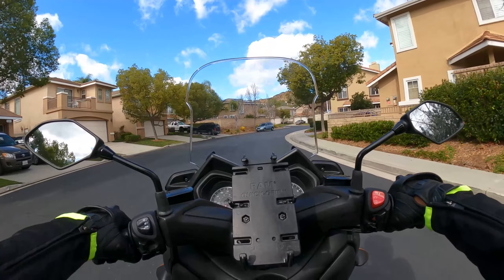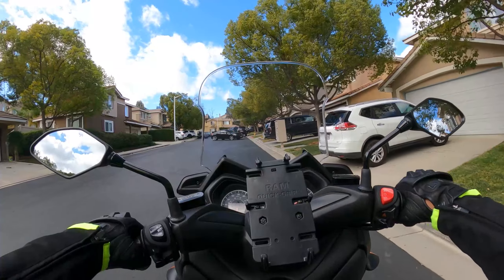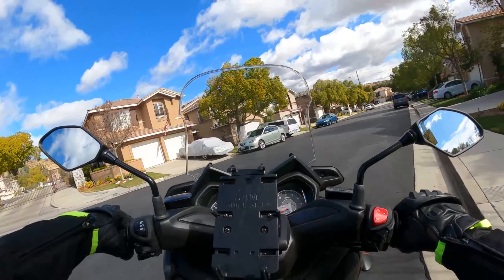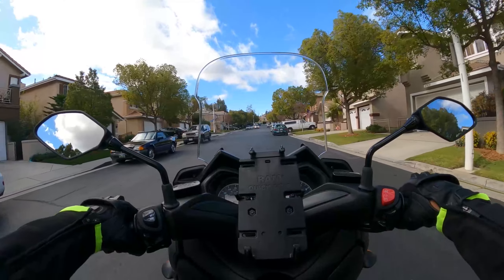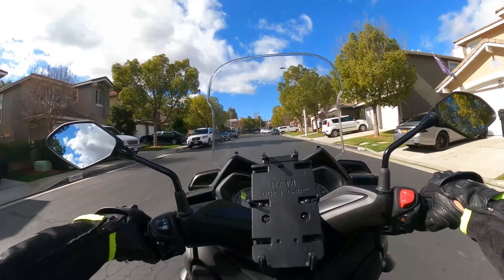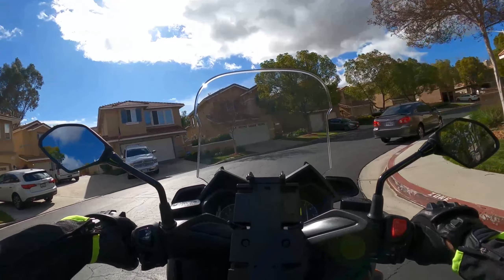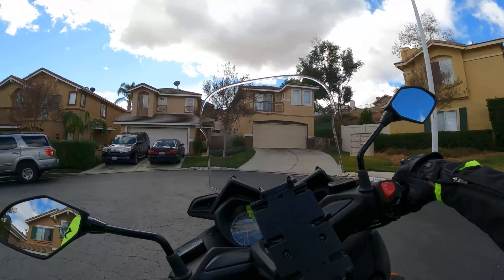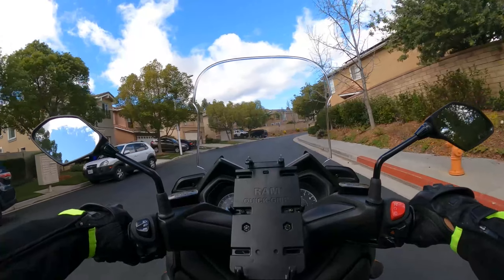Learning to Ride Day 4 (360 Turns)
Today was Day 4 of my learning to ride. Practiced making some 360 turns (XMax 300 Scooter). Continued practicing keeping a relaxed position. Performed some quick stops. Will continue practicing to get comfortable. I will be signing up for the MSF course soon, just waiting for the weather to get better.

Motorcycle Training
Beginner Rider